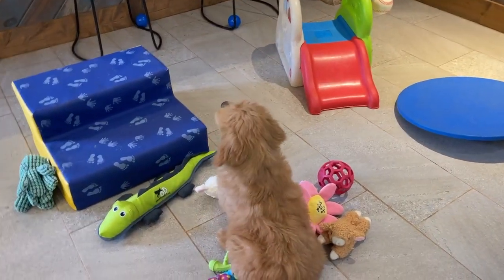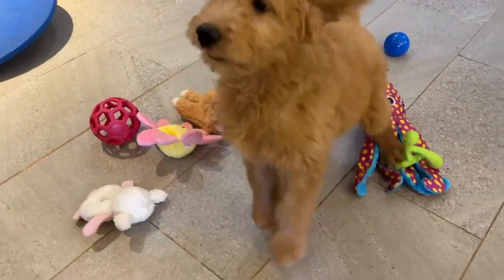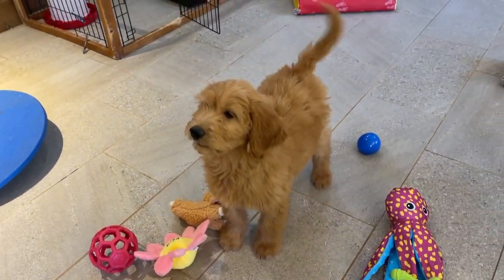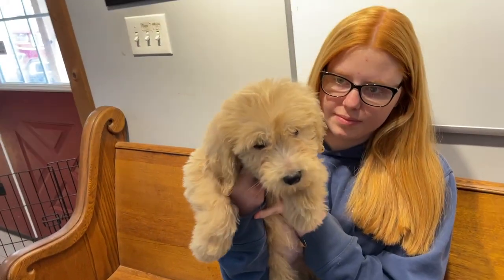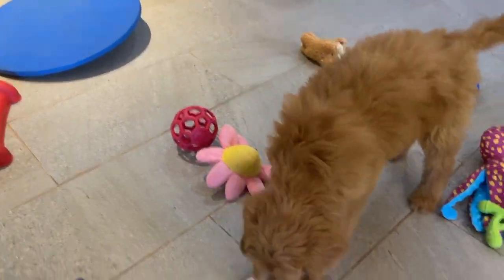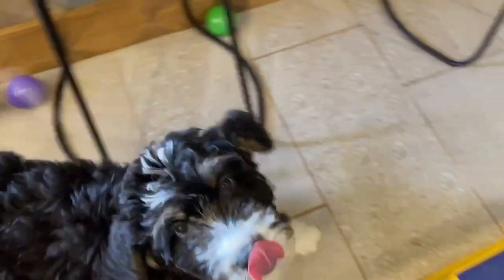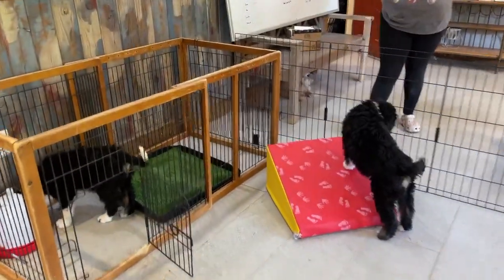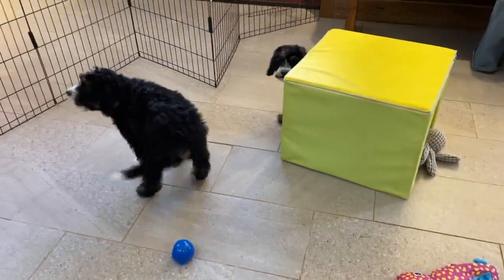Deb's Doodles Movie Monday 4-24-2023 Chloe and Jasmine